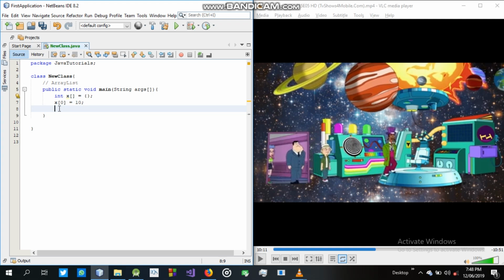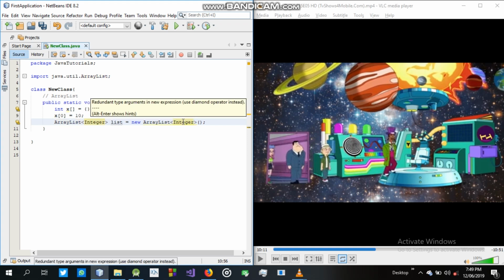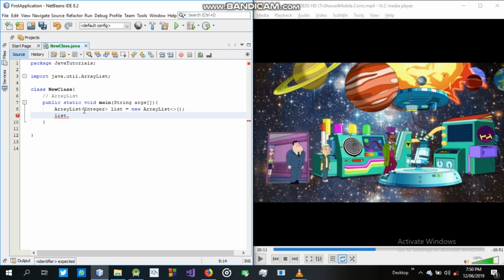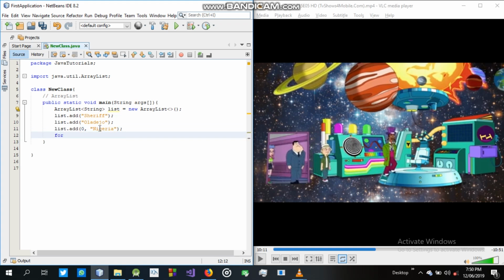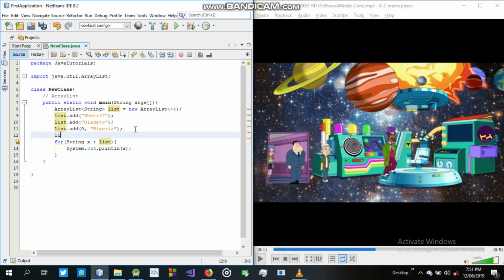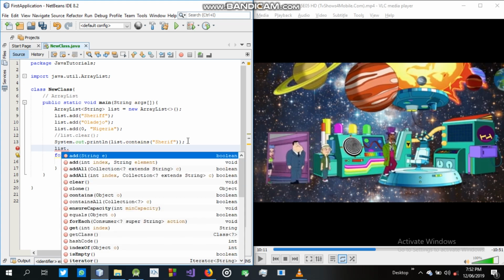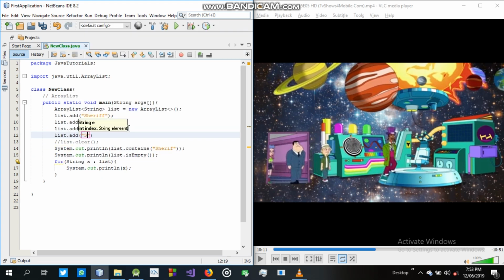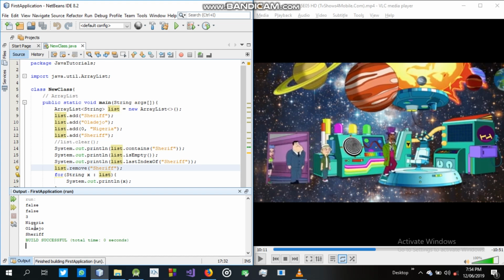35 Java For Beginners ArrayLists